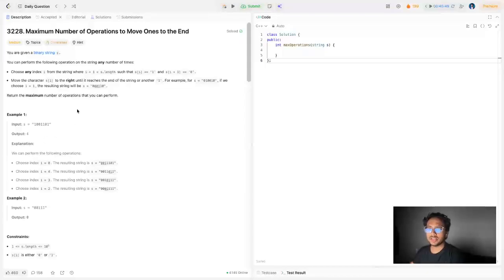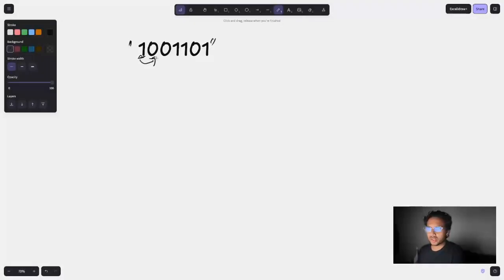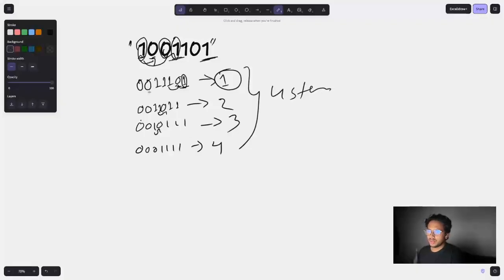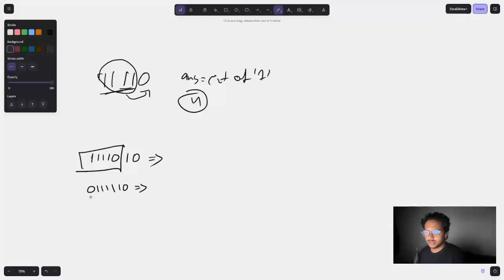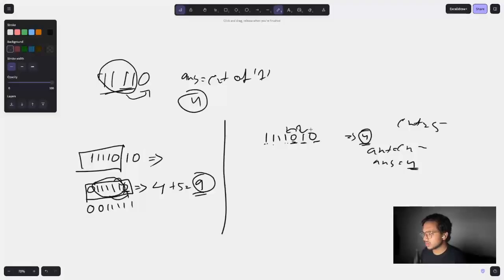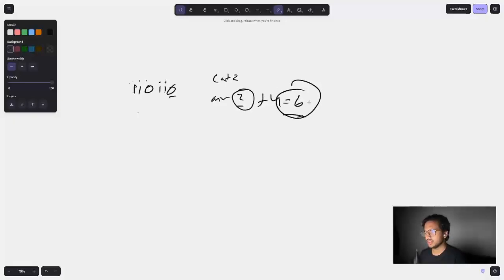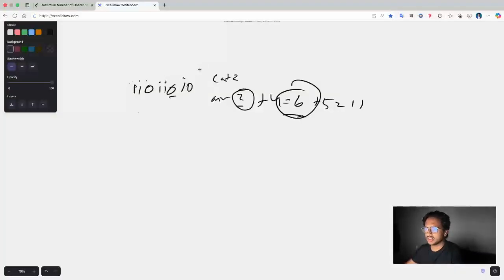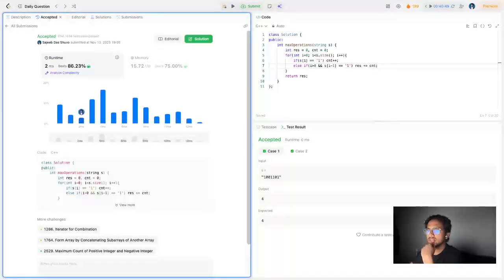Maximum Number of Operations to Move Ones to the End | leetcode 3228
⚡ LeetCode Challenge: Maximum Number of Operations to Move Ones to the End | Elegant Greedy C++ Solution

Solving "Maximum Number of Operations to Move Ones to the End" using a brilliant one-pass greedy approach. This medium problem demonstrates pattern recognition and optimal counting strategy.

⭐ Key Concepts:
Greedy Algorithm
Pattern Recognition
Single Pass Solution
Transition Detection

💻 Language: C++
📊 Difficulty: Medium